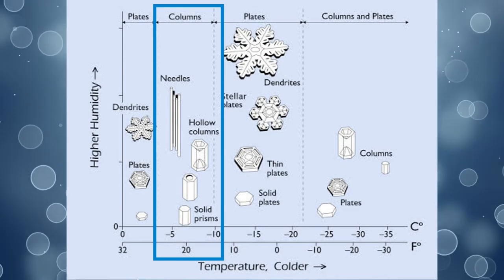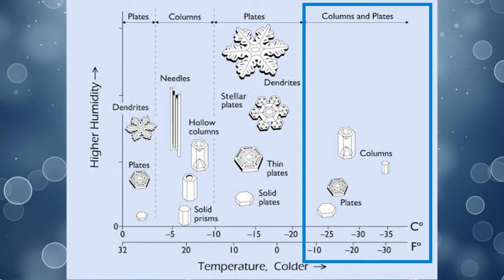Ask STARBASE Episode 051: Dory Sees Snow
ASK STARBASE Episode 051 Show Notes